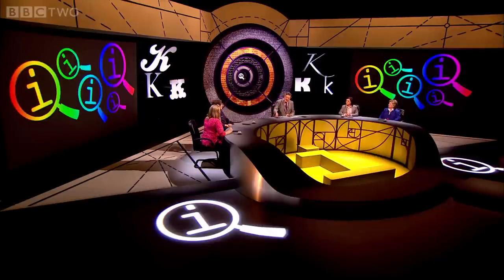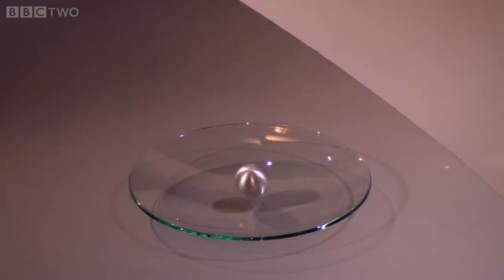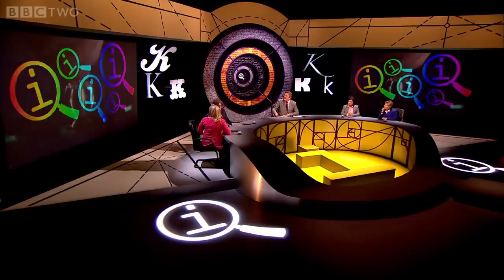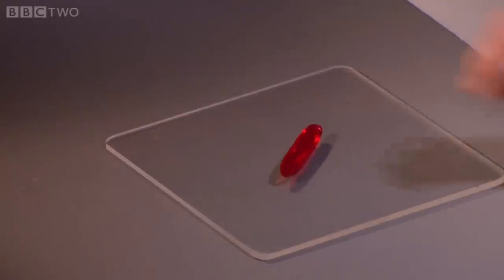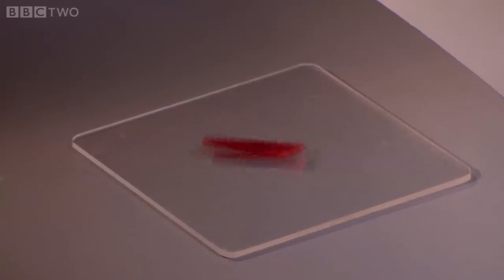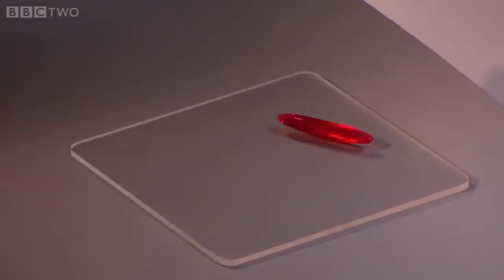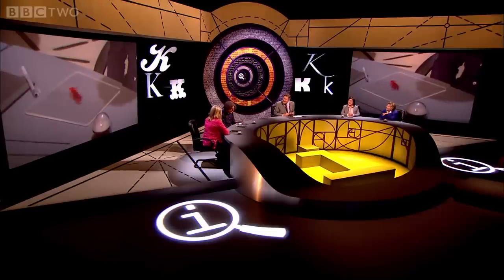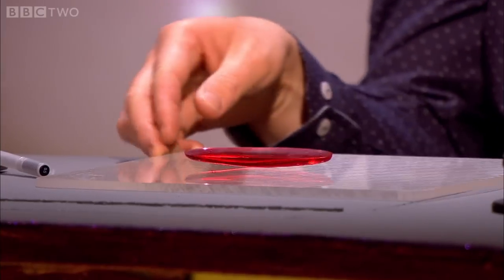Tippe Tops and Rattlebacks - QI: Series K Episode 16 Preview - BBC Two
More about this programme Stephen demonstrates a spinning top that turns upside down called a tippe top and a spinning strip of plastic called a rattleback that always goes back to spinning in one direction.